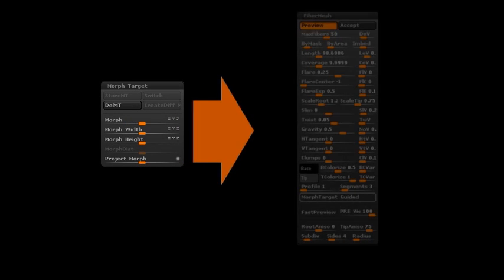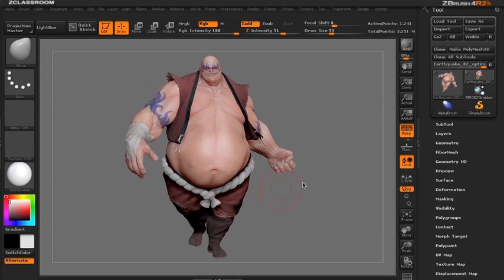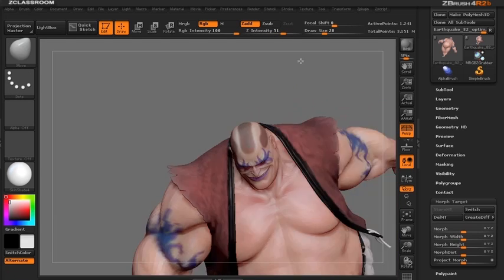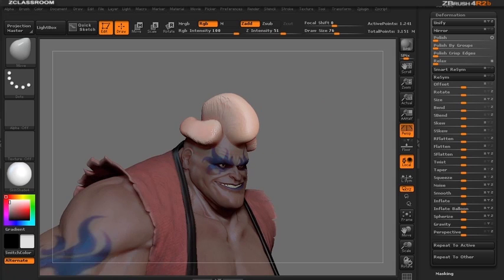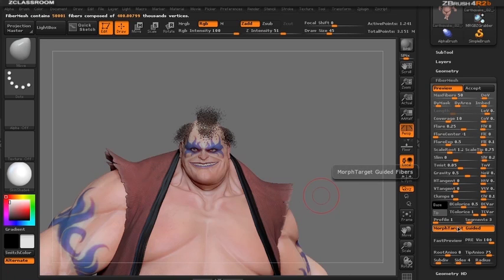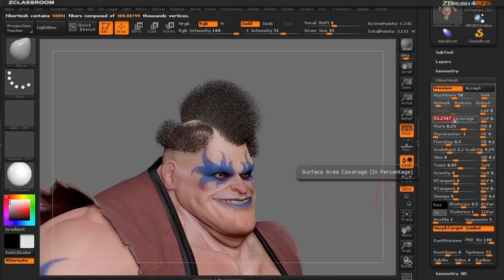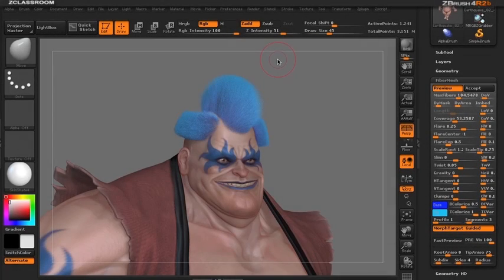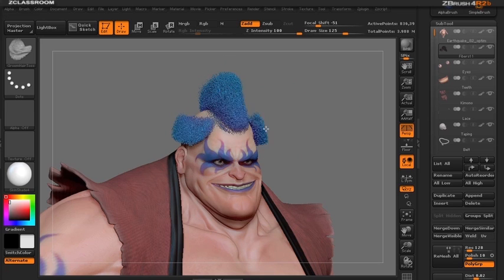2_Morph Target Guided with FiberMesh.avi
Morph Target Guided with FiberMesh
ZBrush 4R2b ZClassroom Movies Lien officiel :